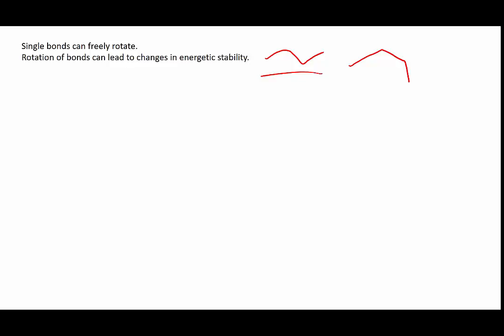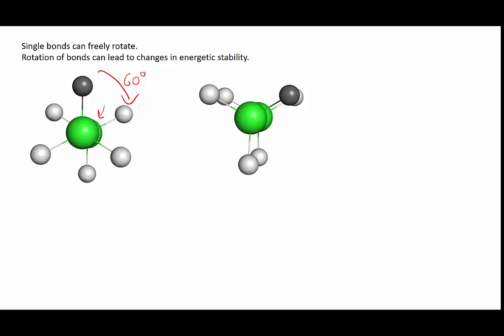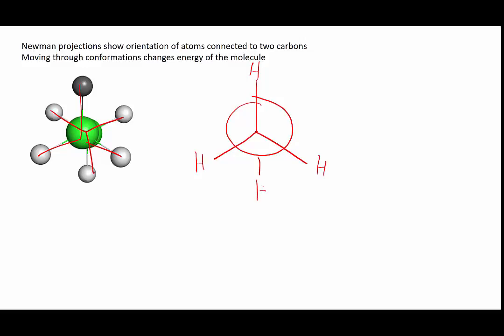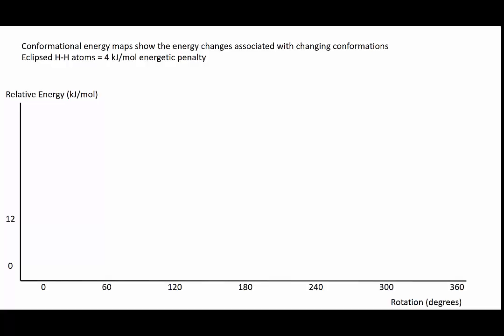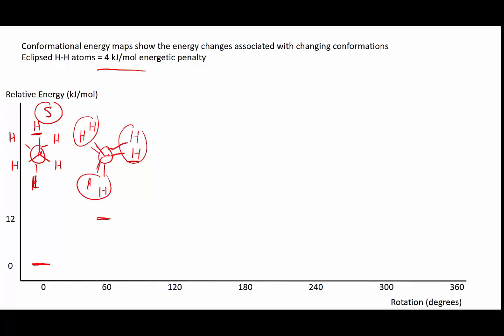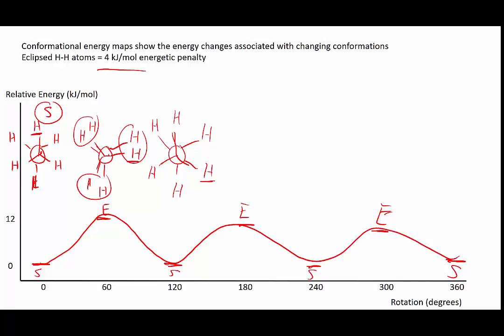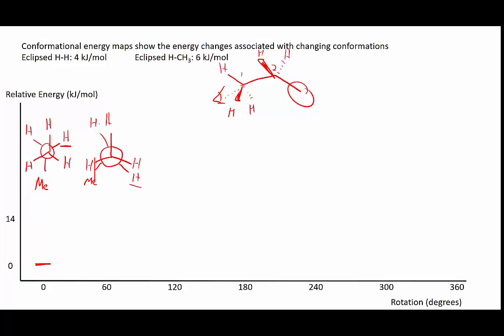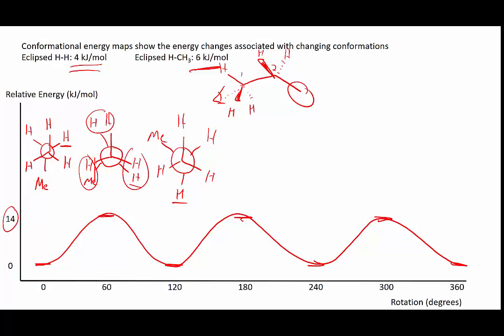Conformational Analysis Part 1